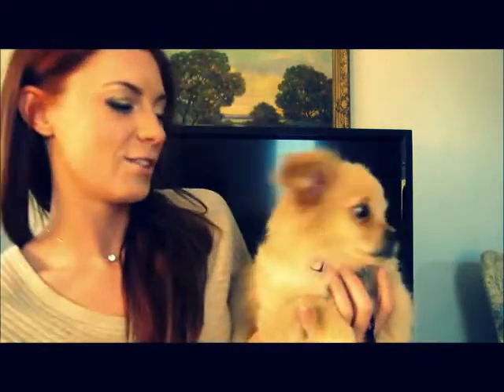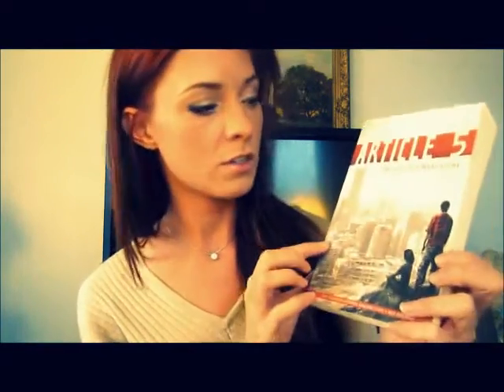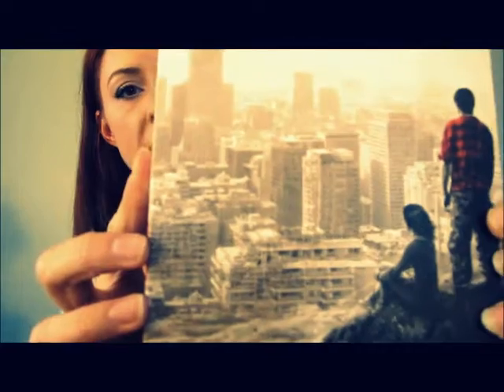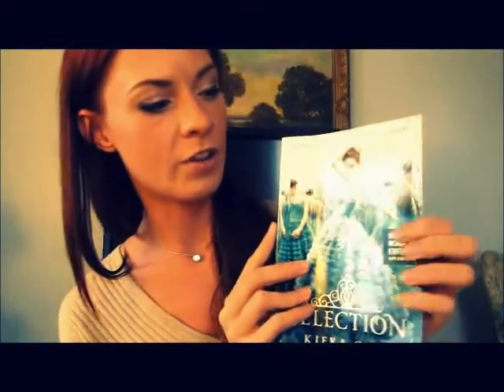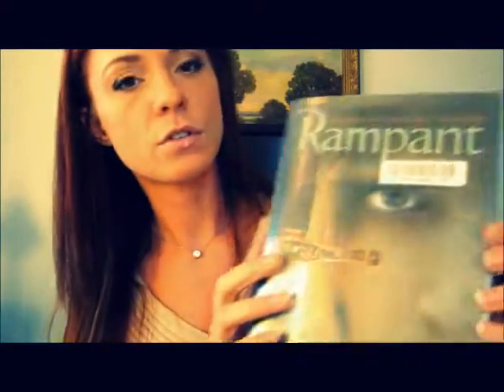In My Mailbox 10 January 15 2012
My first In My Mailbox video! Featuring Article 5 by Kristen Simmons, Glimmer by Phoebe Kitanidis, The Selection by Kiera Cass, Legend by Marie Lu, Clarity by Kim Harrington and Rampant by Diana Peterfreund...